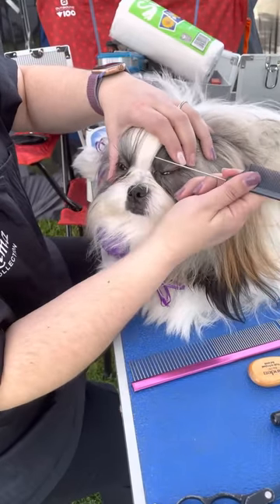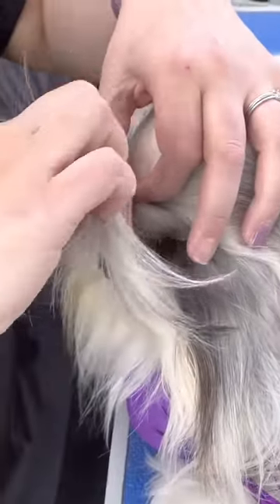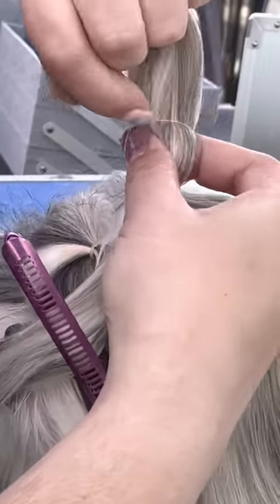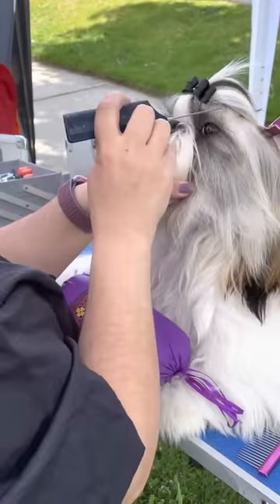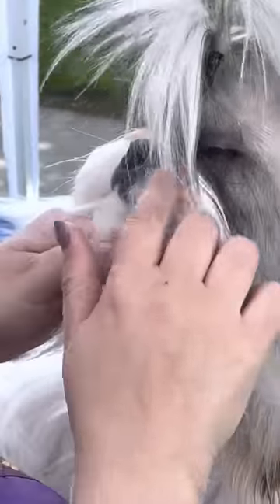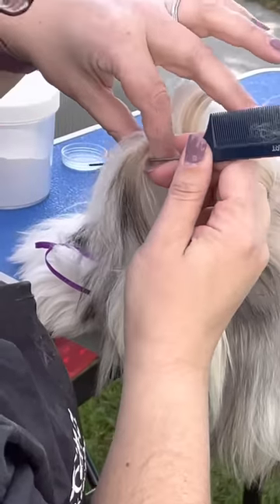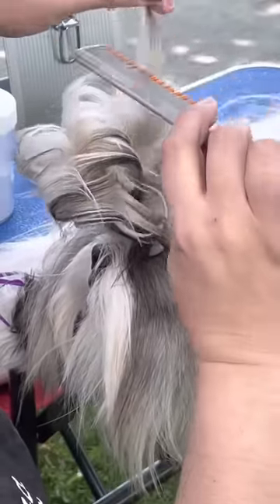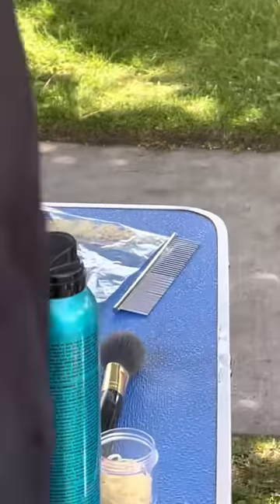Shih Tzu Top Knot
How to Shih Tzu Top Knot